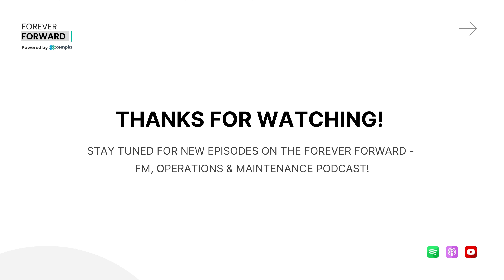Is the Facility Management Technology Stack Ready for Data-Led Operations & Maintenance?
As we witness a marked shift towards data-led operations and maintenance in the built environment, Umesh and Siddharth dissect what this shift is all about and whether the FM technology stack is ready to deliver what it takes.

In this rapid-fire episode, they quickly cover the difference between conventional planned / reactive maintenance and the elements of modern data-led maintenance, discussing how the tech stack would need to evolve beyond Systems of Record like CAFM / CMMS and integrate a System of Decisions that empowers teams to succeed in a data-first environment.